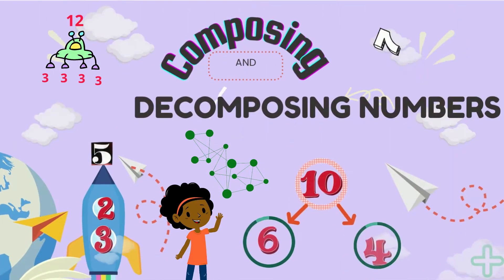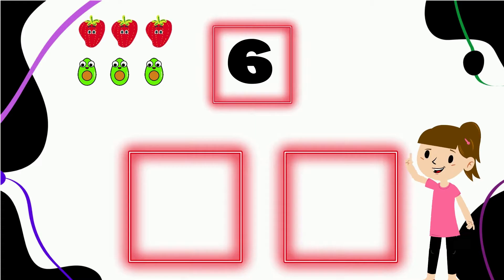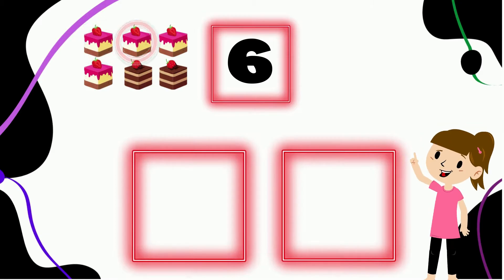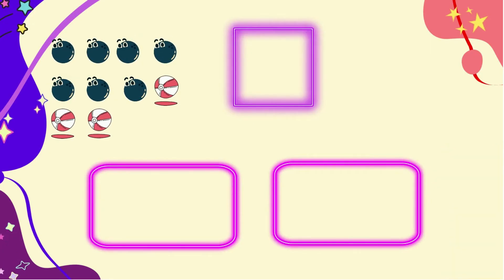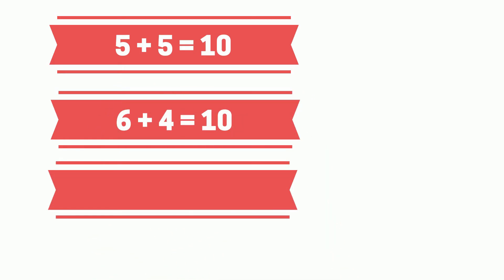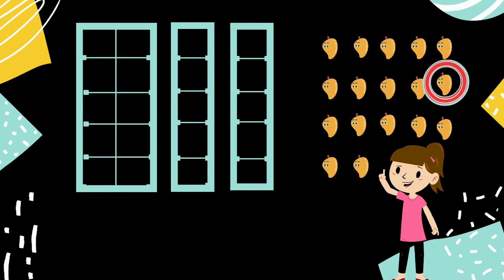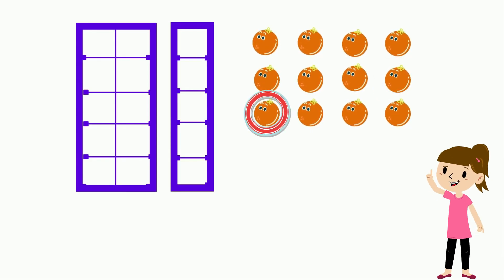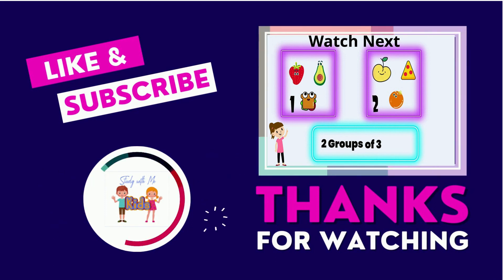Composing and Decomposing Numbers- 2 Different Ways Reception-Year 1- Year 2 Math's Lesson KS1 & KS2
Making a number out of two numbers is called Composing a number and the ability to break a larger number down to a smaller one is called Decomposing.

Kids will learn with fun examples and animations of learning how to compose a number and decompose in 2 different fun examples.

This lesson for for Reception, Year 1 and Year 2 children age 4 years old, 5 years old, 6 years old and 7 years old kids. Enjoy!

Math doesn't have to be tricky!